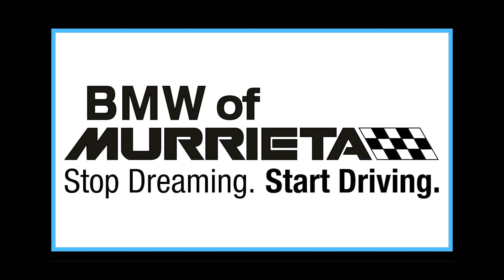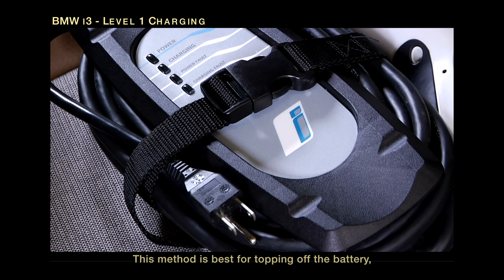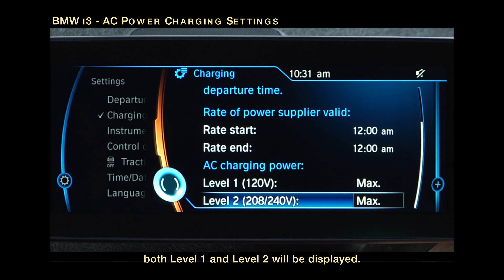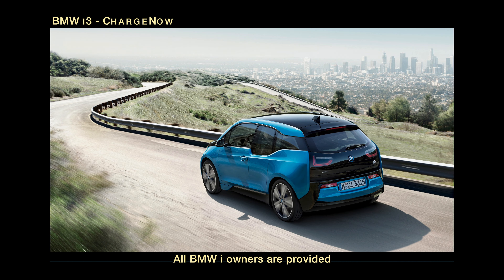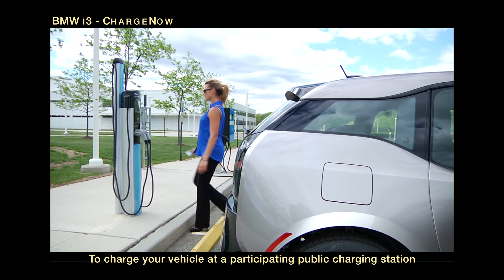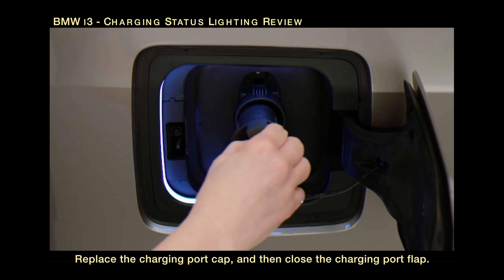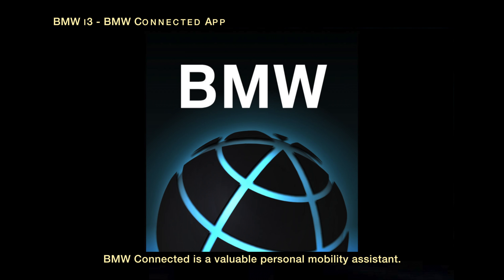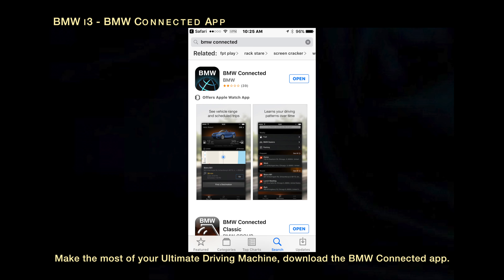BMW i3 CHARGING --- Complete Instructions & BMW Connected App - 2017 UPDATED (4K)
ALL YOU NEED TO KNOW - To CHARGE the BMW i3
and the advantages of the BMW Connected App.
BMW OF MURRIETA - Your BMW i Performance Center.